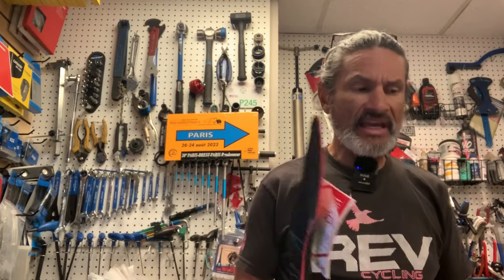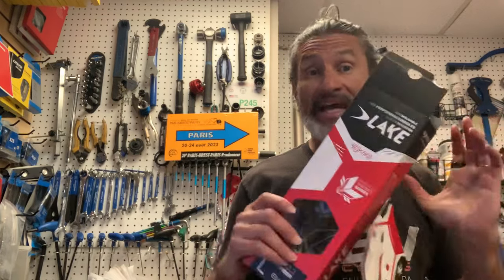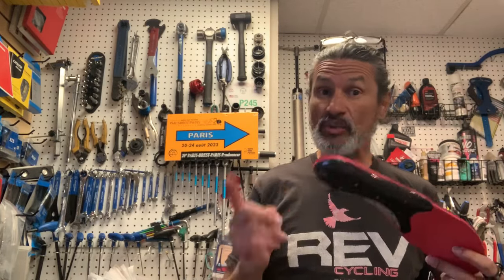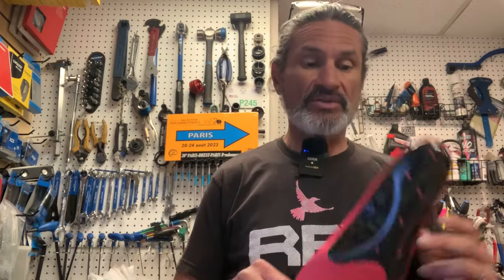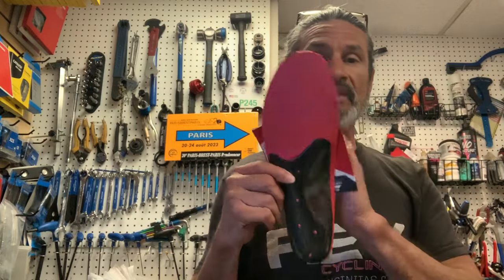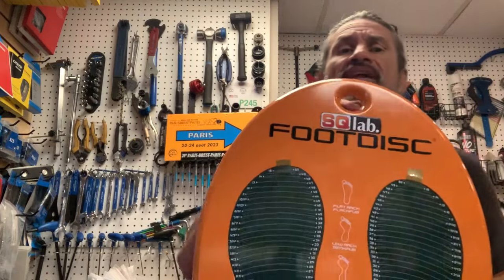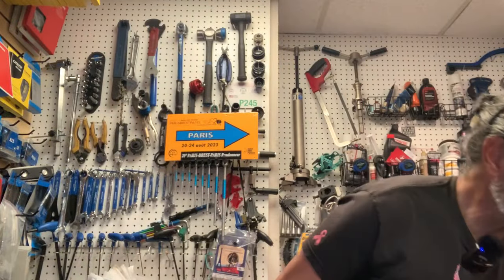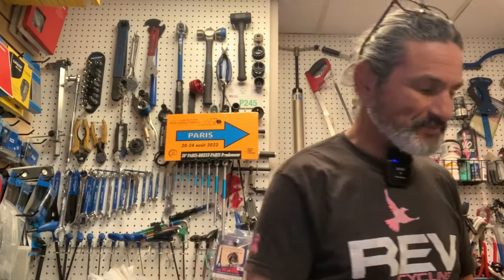UNBOXING - Lake Cycling heat moldable soles video 1 of 3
6031